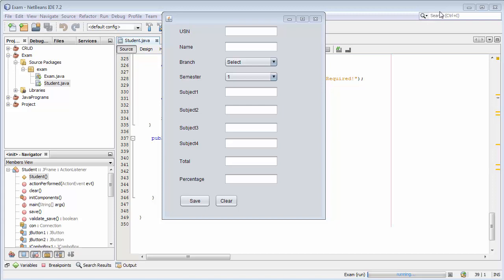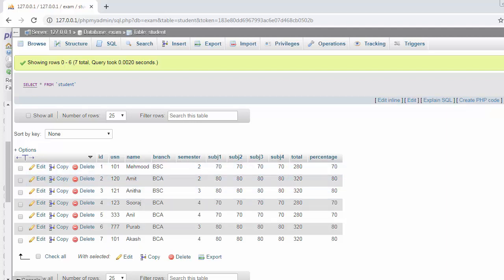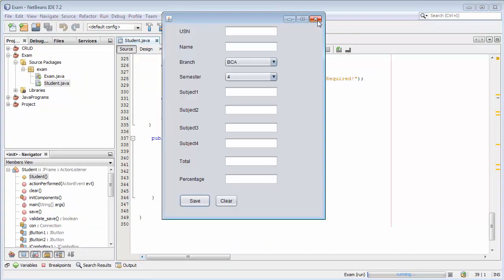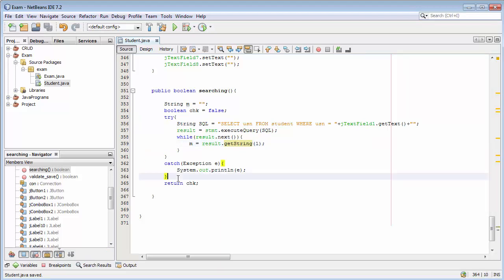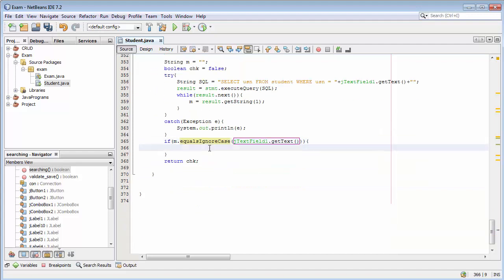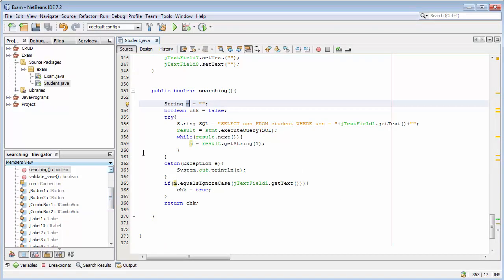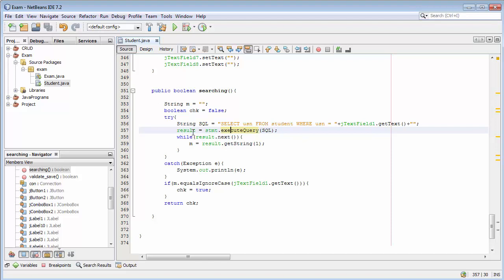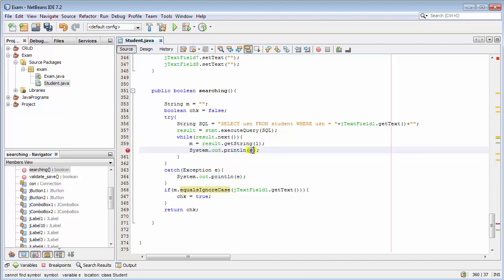Searching specific record and displaying already existing record using java swings and mysql Part-7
Searching specific record and displaying already existing record using java swings and mysql is a video tutorial for beginners and intermediate developers of java programming.
In this video we will learn searching or checking weather a specific record is present in the database or not. If that record is present in the database then we can display appropriate message like already existing. This functionality helps the developers to avoid storing redundant data into database.